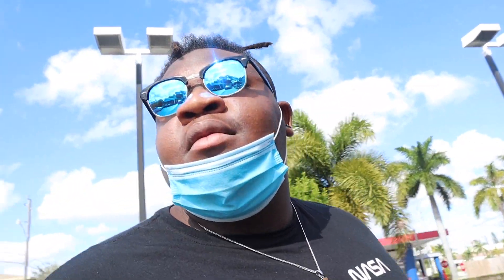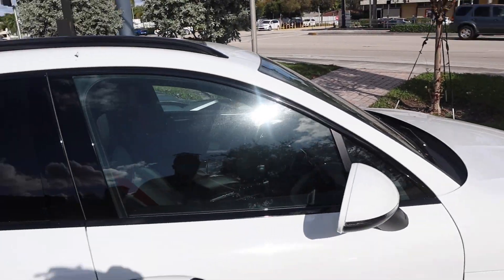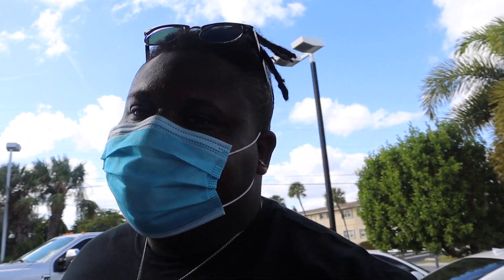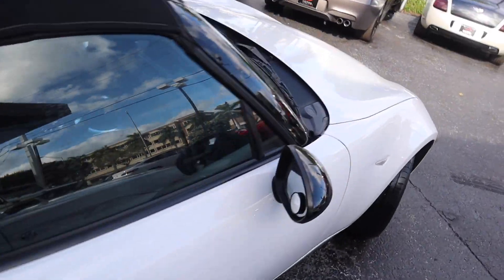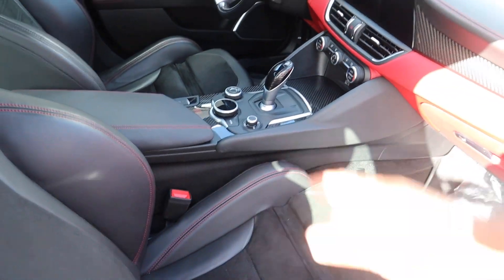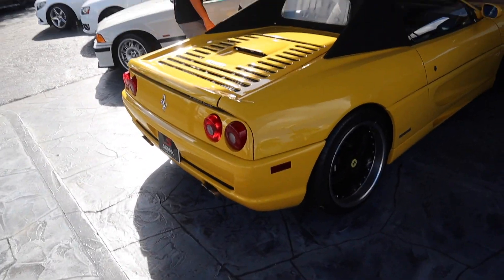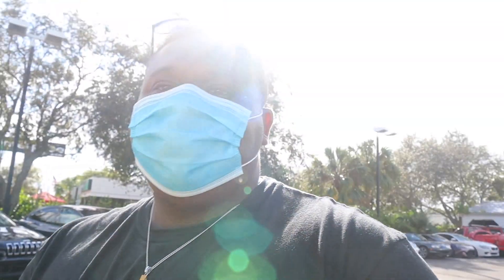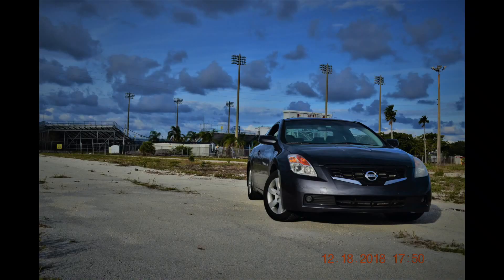Porsche, Ferrari and Alfa Romeo Revs (Neighbor starts to Complain)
Thank you to all of my supporters for getting me to 100 Subs! I am really thankful and hoping that the next step is up so I will keep cranking out videos for you all.

Middle credit music by T20x-Thru the ceiling